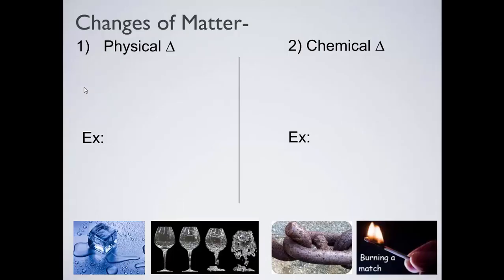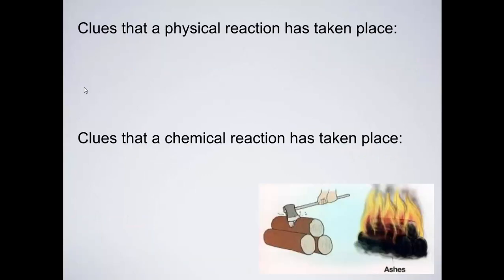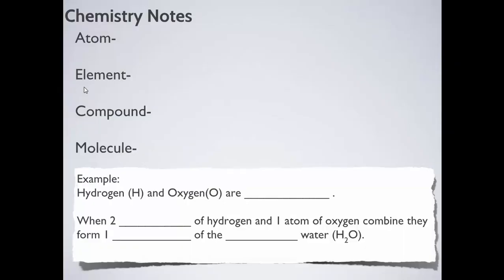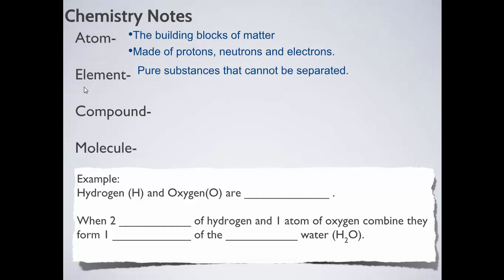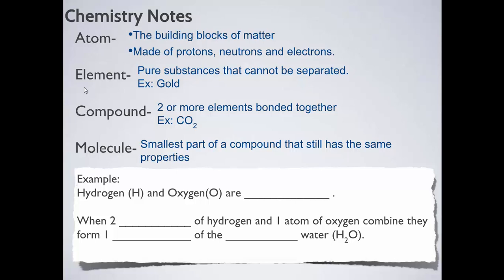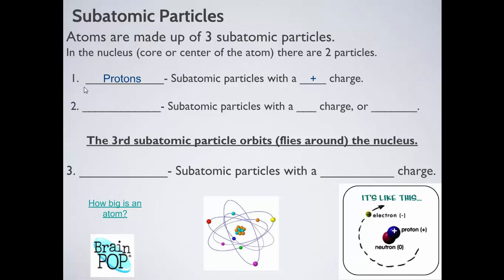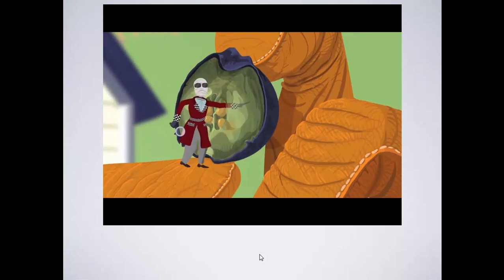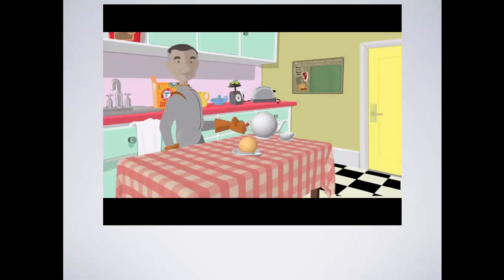SCI7/8 - Introduction to Chemistry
In this video we introduce chemistry and the atom